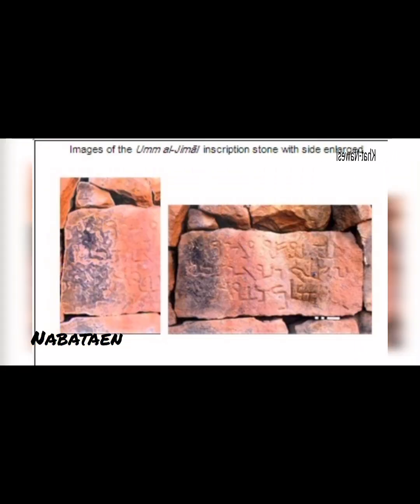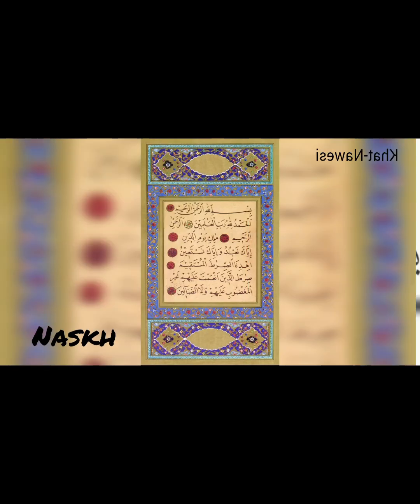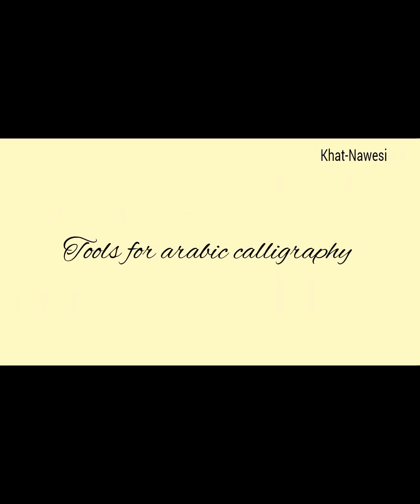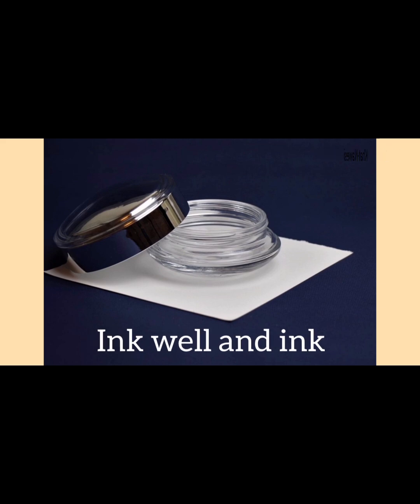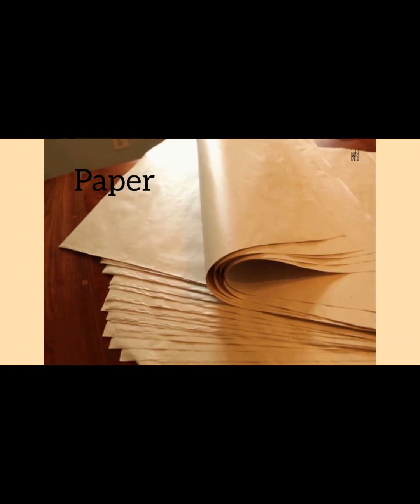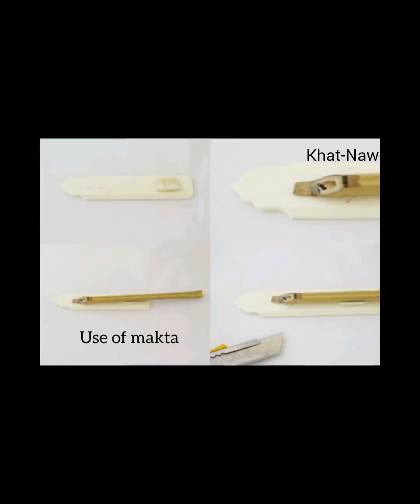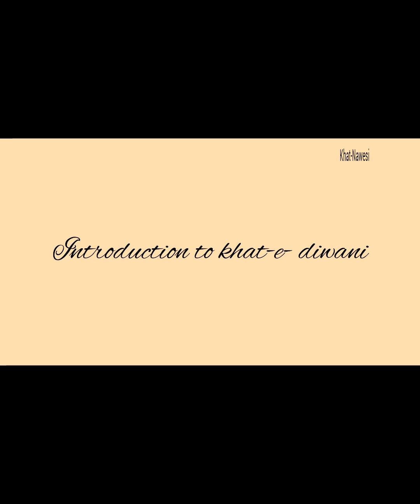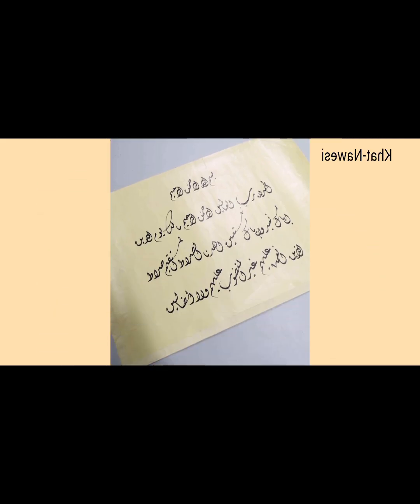introduction to islamic arts/jali diwani course/arabic calligraphy